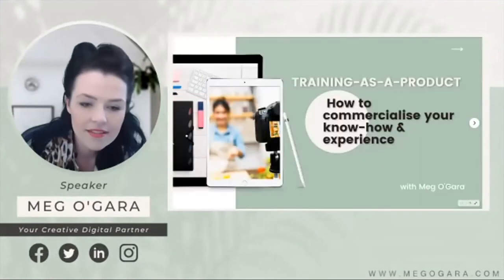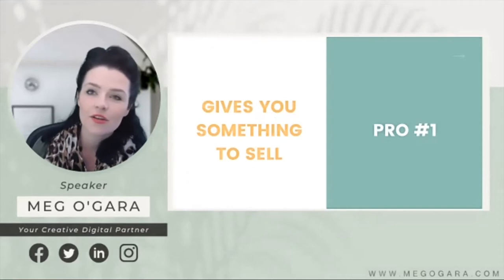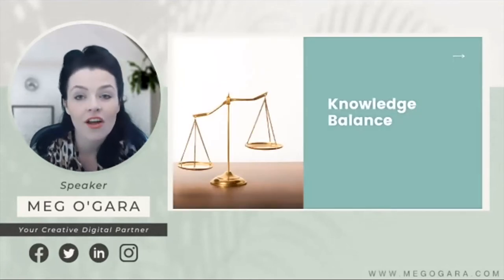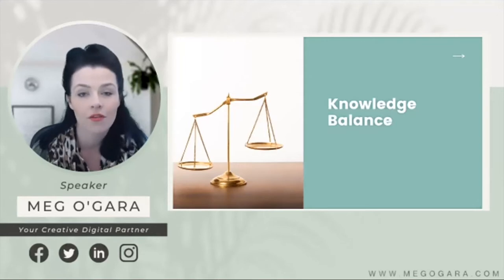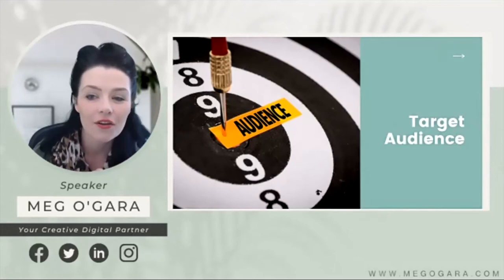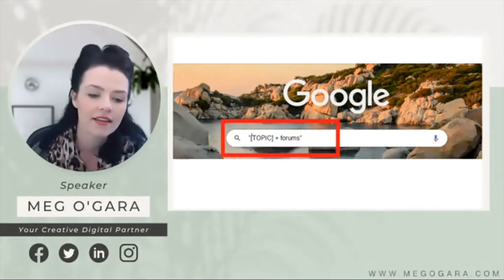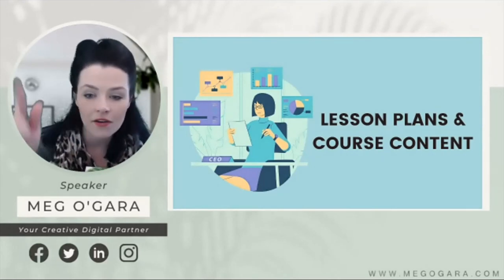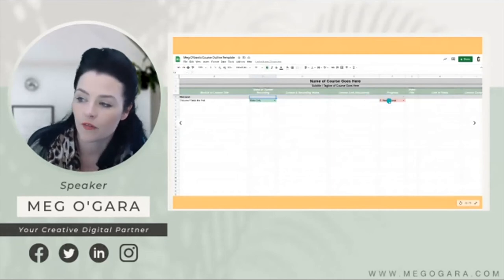How to commercialise your know how & experience by Meg O'Gara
Meg O'Gara of MegnificentCreative.com will explore how you can establish a business based on the commercialisation of your own know-how and experience - creating additional income streams.

Meg will delve into the challenges and opportunities such a business idea presents.